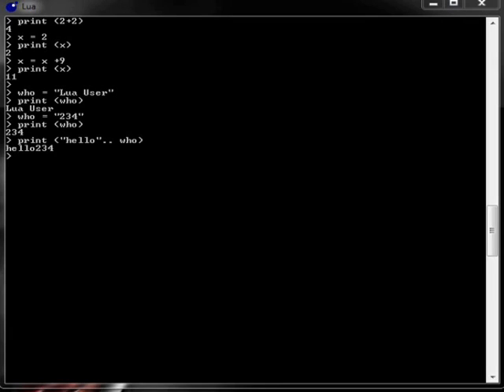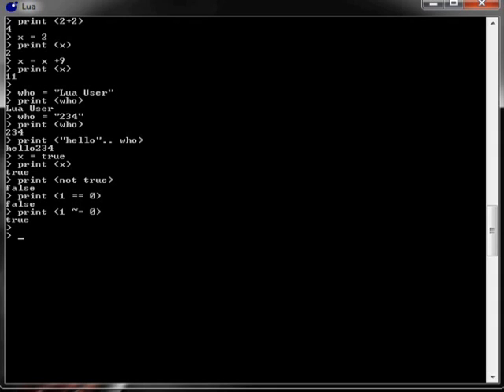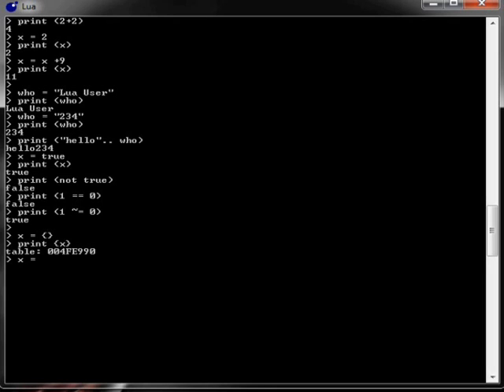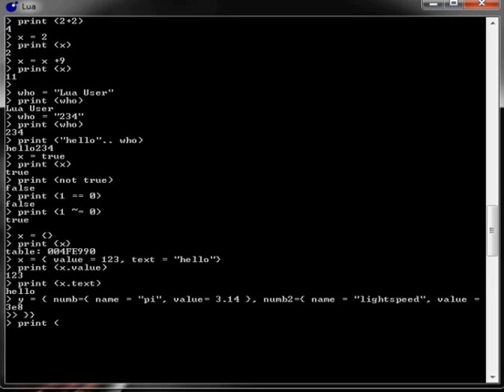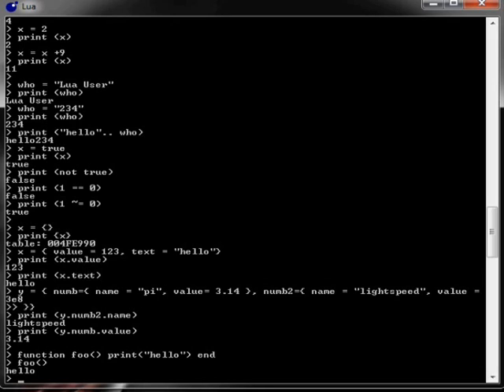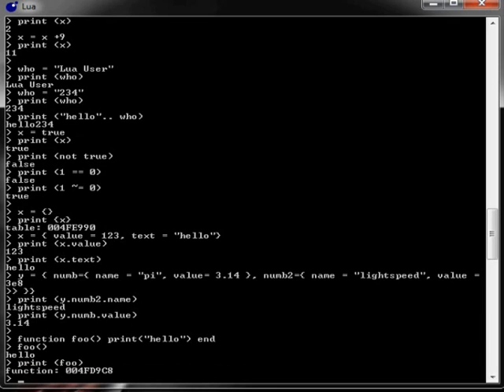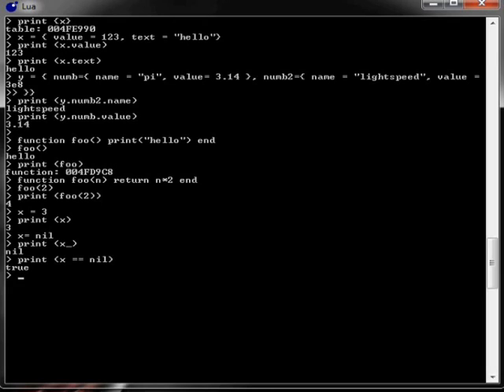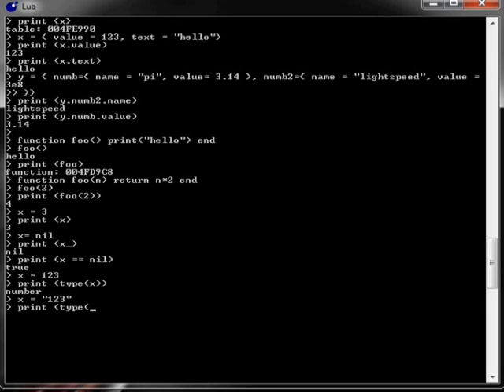Lua Programming Tutorial: The 8 Basic Variable Types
This is a very introductory tutorial for those who want to learn the essentials of Lua programming! This is video one in hopefully a long and helpful series!